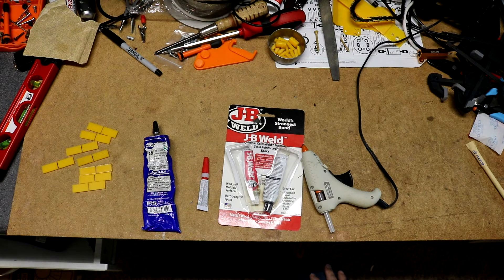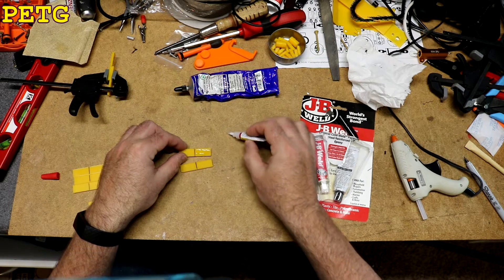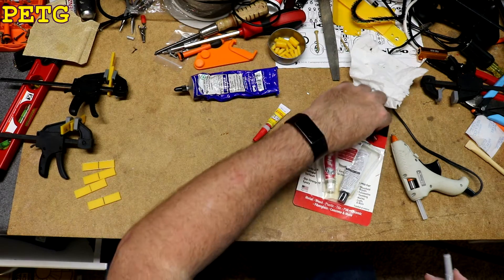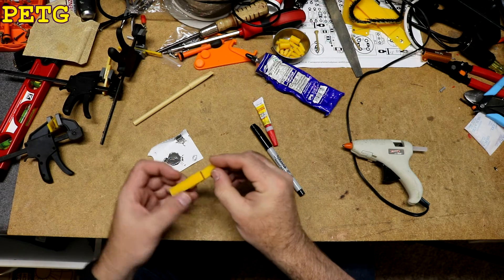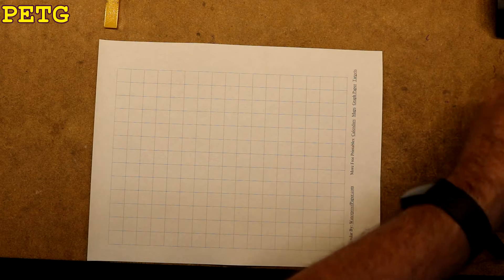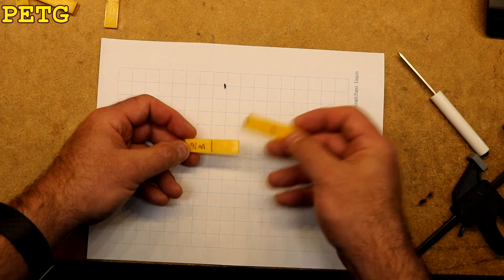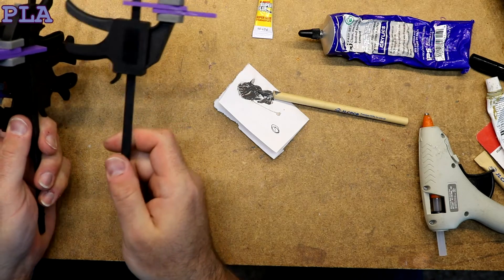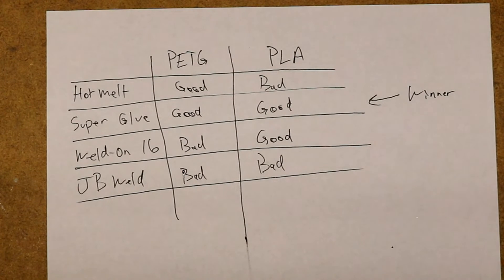3D Print Glue Evaluation: Gluing PETG and Gluing PLA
I needed to glue some PETG 3D prints together, but I didn't find decisive information on the Internet, so I conducted my own experiment. I tried to glue PETG with Superglue (cyanoacrylate), Weld-On #16, Hot Melt Glue, and JB Weld. I then repeated the same experiment with PLA. For more electronics videos, 3d printing resources, etc.,